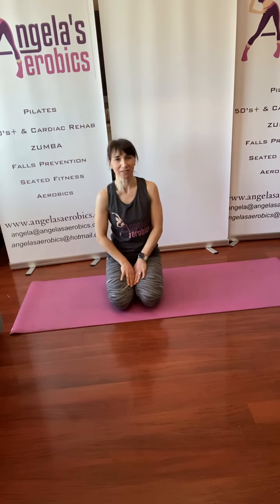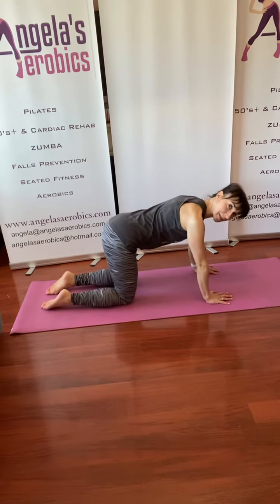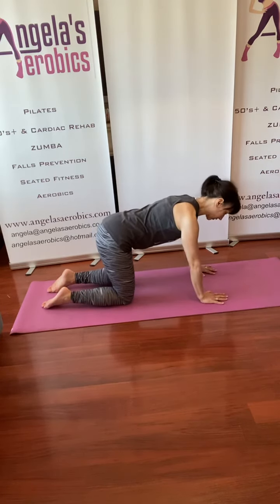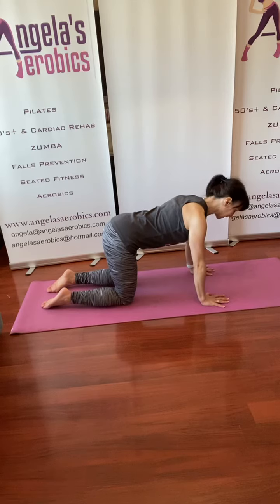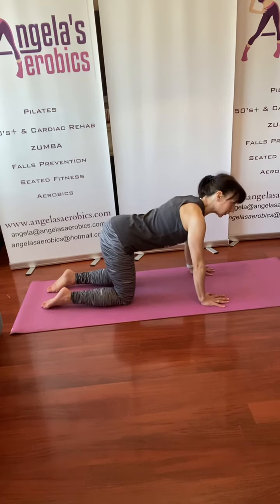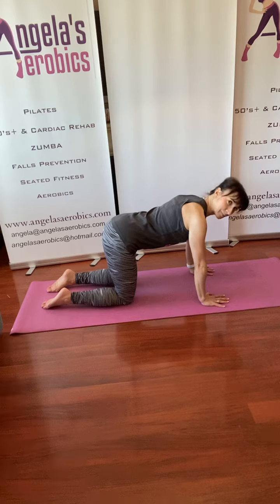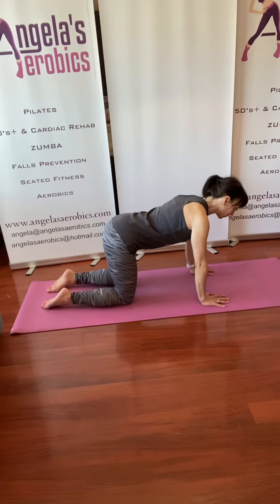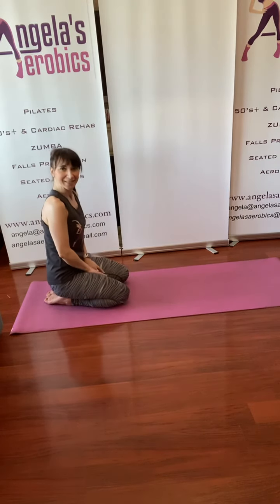Pilates Box Position / 4 point kneeling